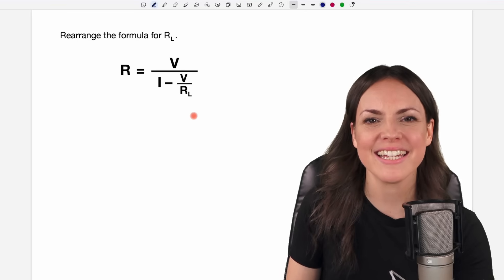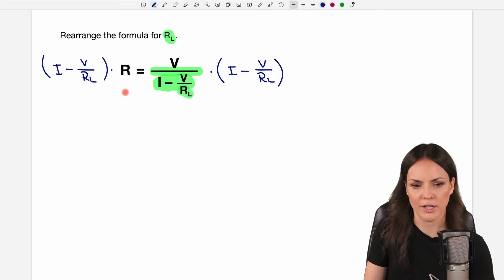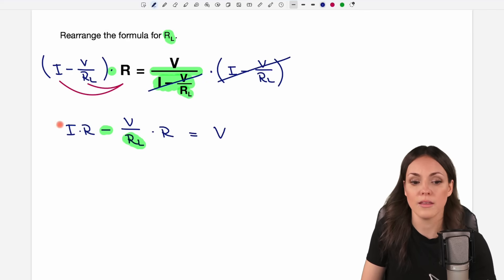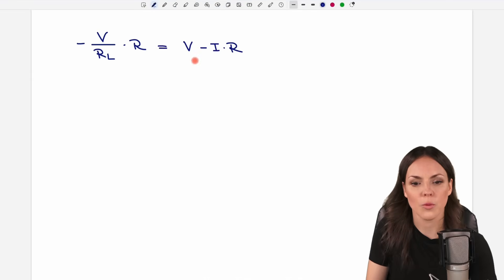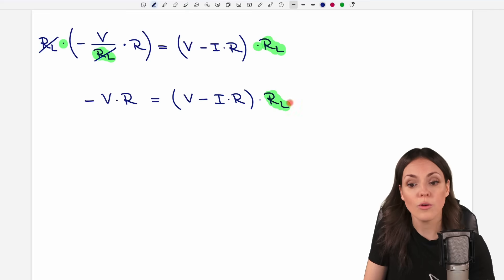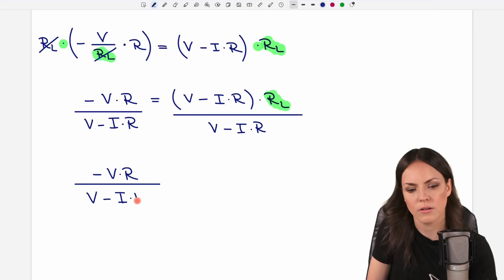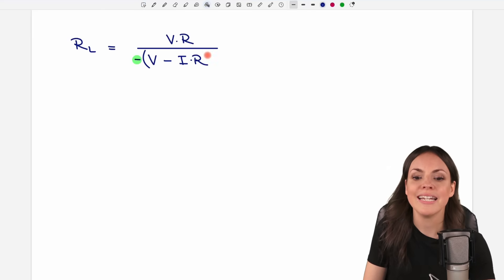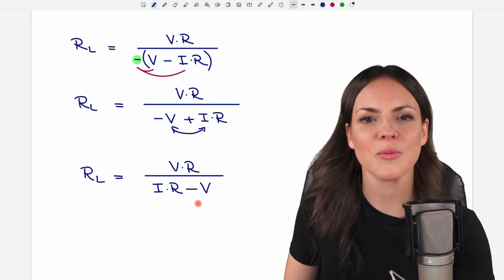Rearranging a Physics Formula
In this math video I (Susanne) explain how to rearrange the Physics Formula. We solve for the variable RL by multiplying and rearranging the equation. Mathematics explained.

00:00 Intro – Formula
0:22 Rearranging
5:55 Make it nicer
8:03 See you later!